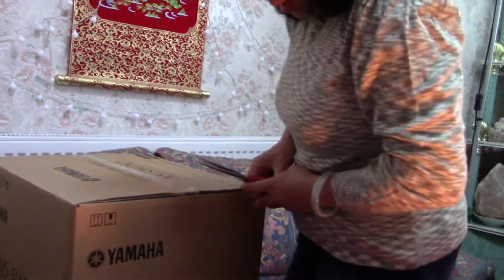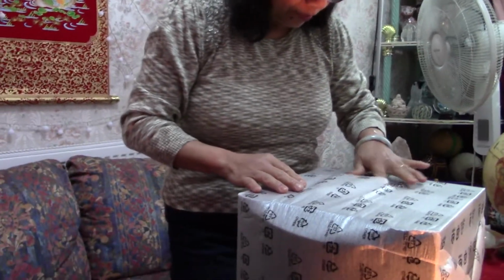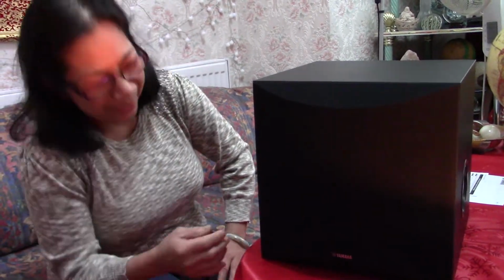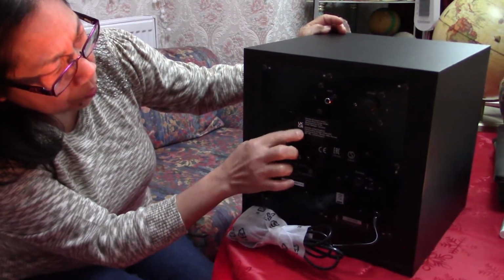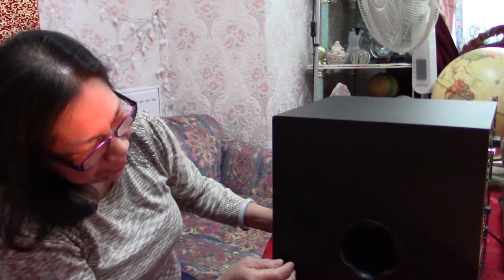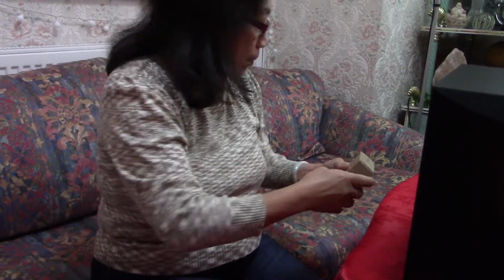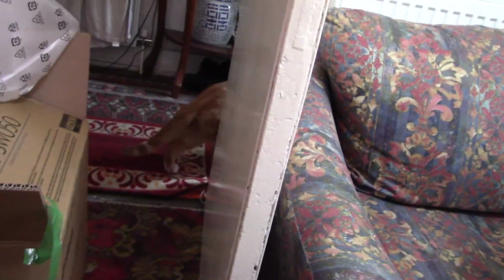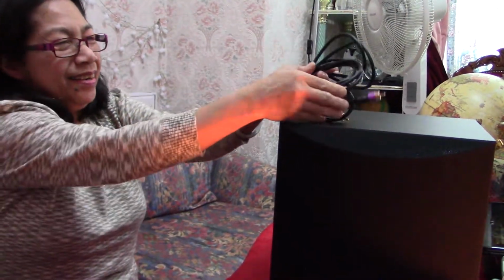Yamaha Subwoofer NS-SW050 | Cinema Surround Sound | Cable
This Speaker adds extra oomph to explosion, thunder and etcetera to film sound tracks. It feels like you are watching a film in the Cinema at your own house, a Home Cinema, awesome! Unboxing Yamaha Subwoofer NS-SW050 and cable. Cinema surround sound.